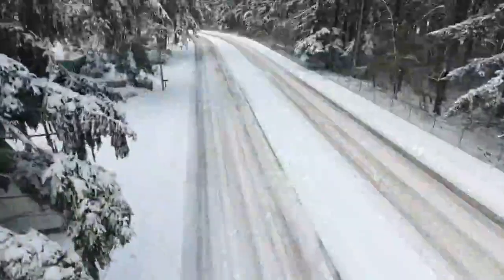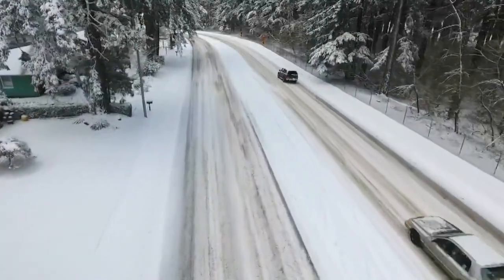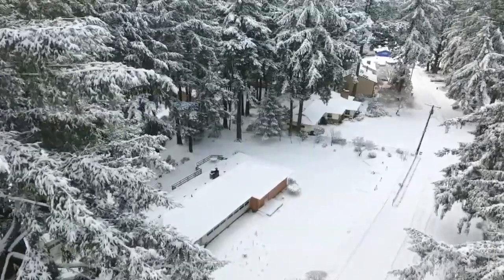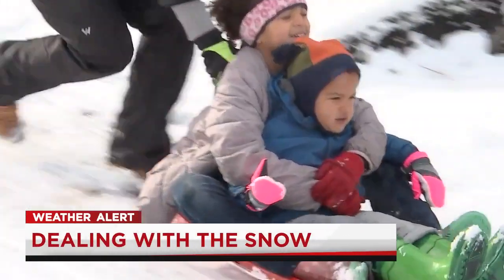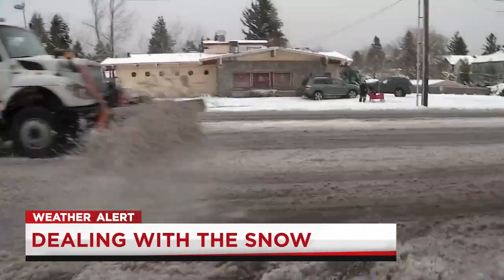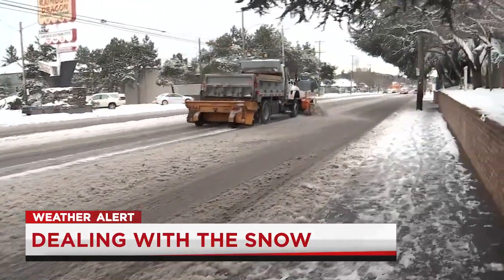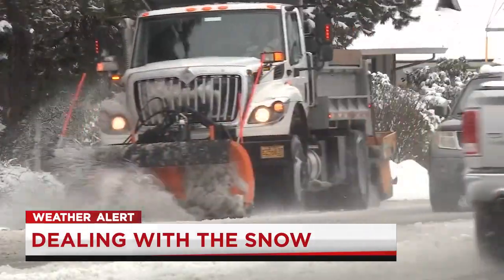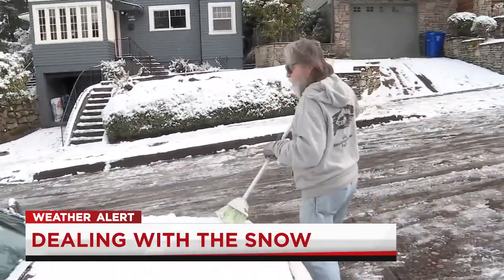People in east Portland experience a snowy Saturday